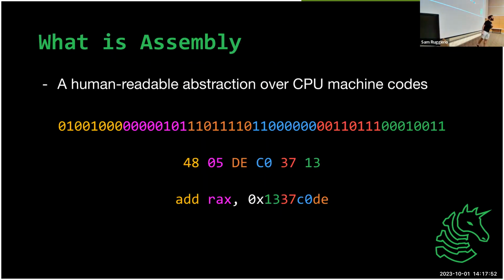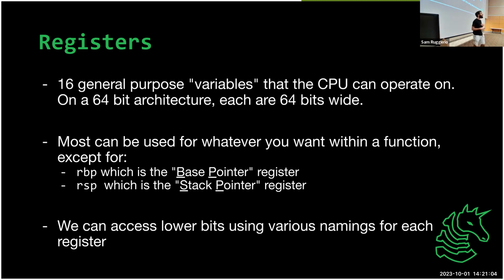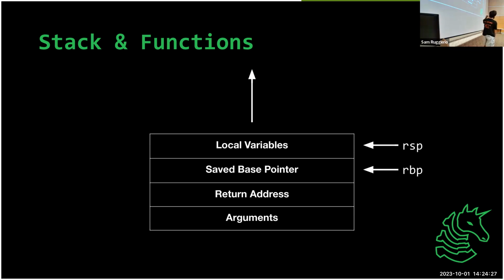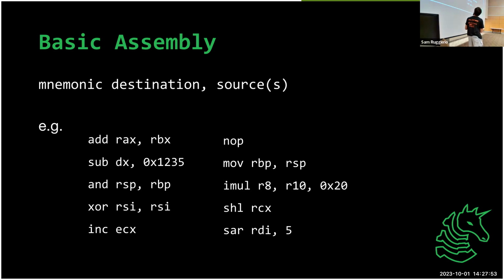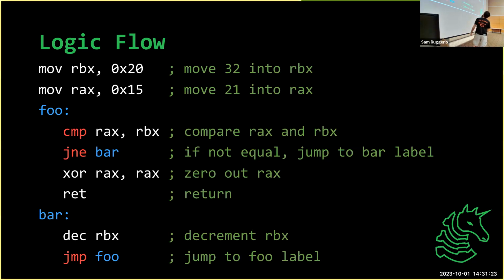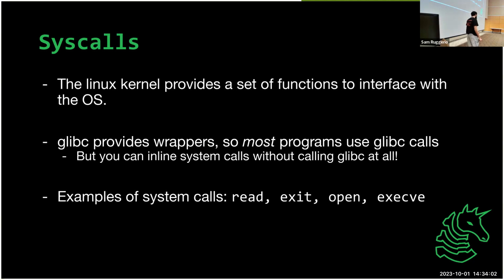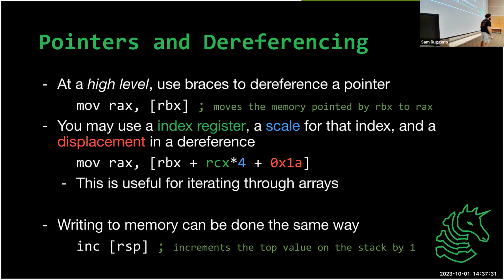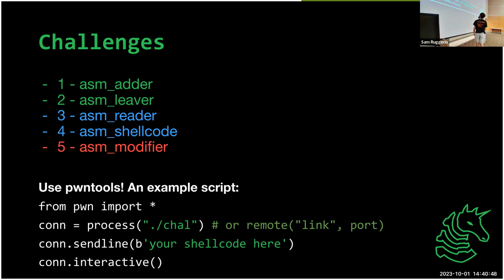FA2023 Week 05: x86-64 Assembly (2023-10-01)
This meeting covers the basics of x86-64 assembly, including an explanation of the stack, memory, registers, instructions, and how syscalls work. Recorded on 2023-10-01.

This meeting was run by Sam Ruggerio.